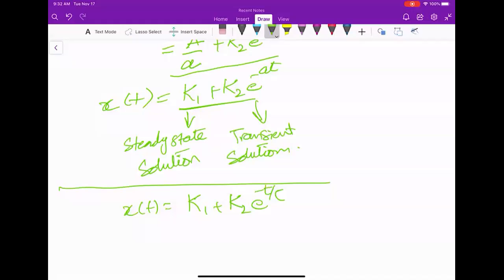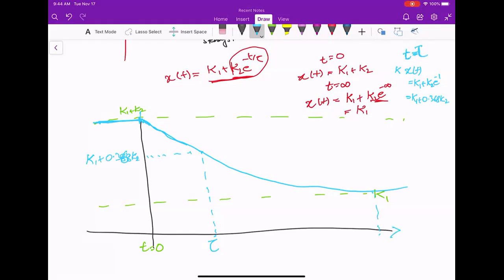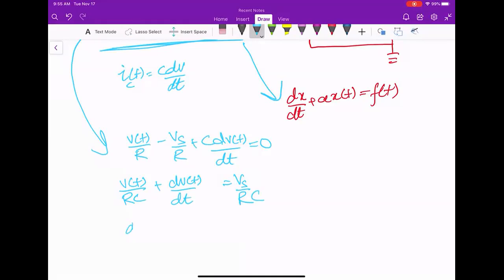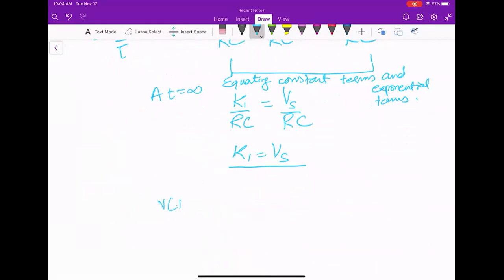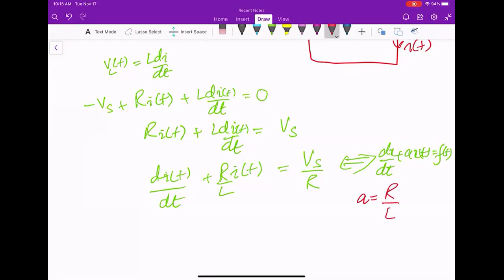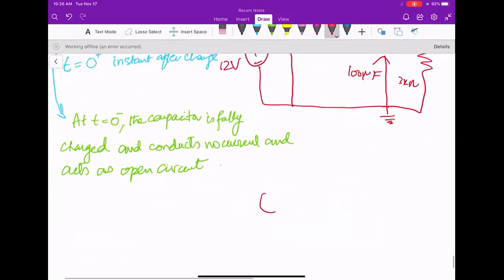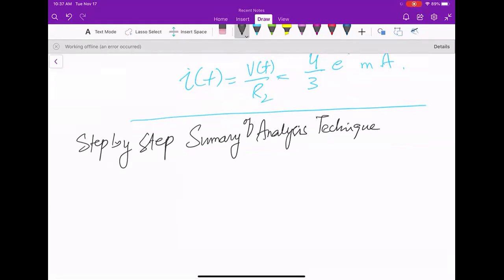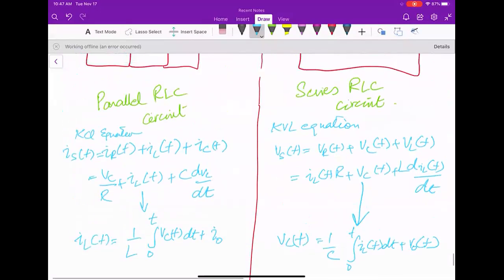Lecture 17 ENG 212- Chapter 7 First order Circuits